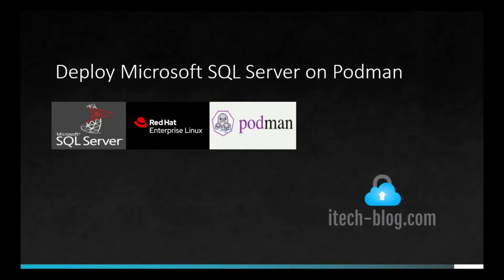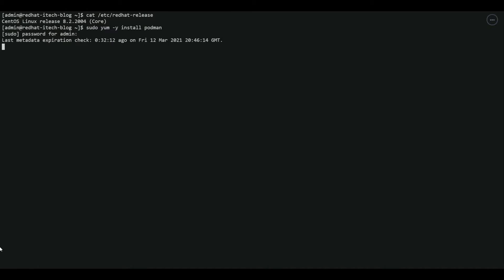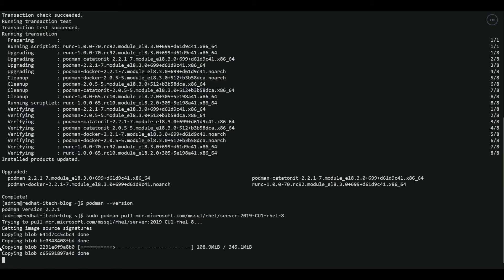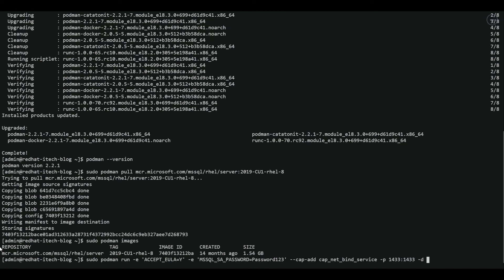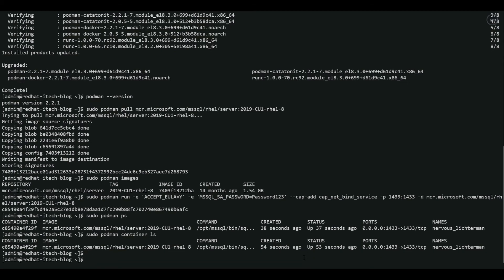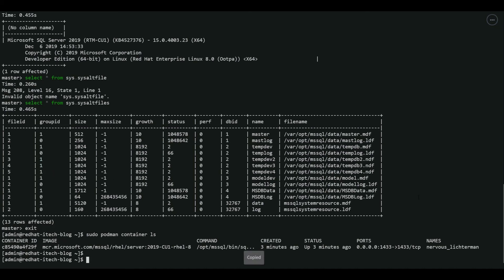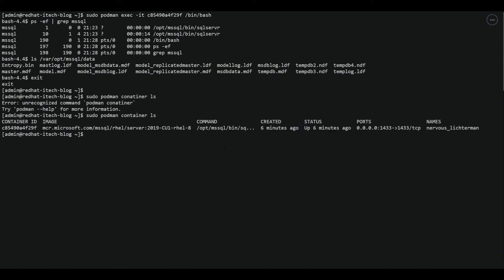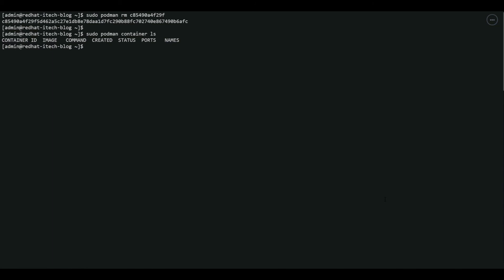Deploy Microsoft SQL Server on Podman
Step by step instructions to deploy Microsoft SQL Server on Podman. We will cover an Introduction to Podman, how to download images using Podman, installing SQL Server 2019, connecting to the sql server instance, connecting to the pod, check sql processes etc.